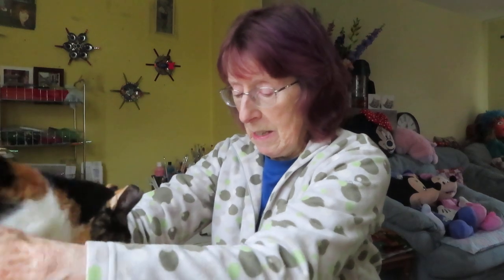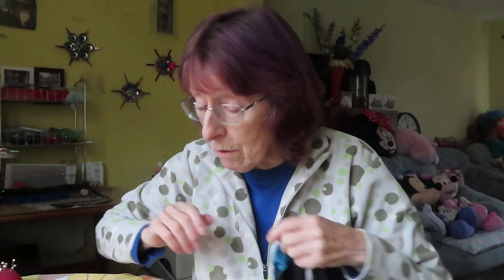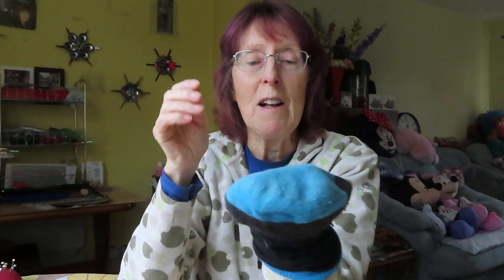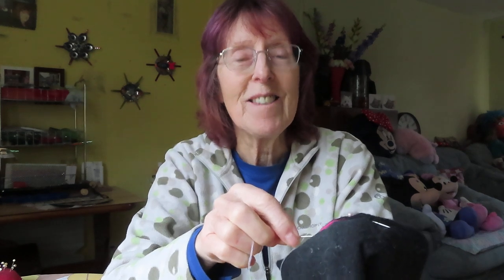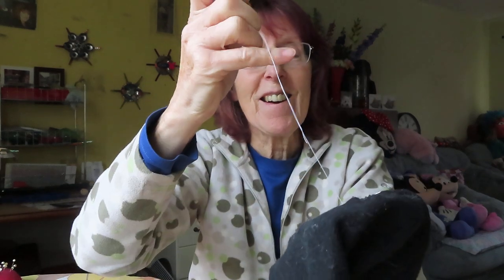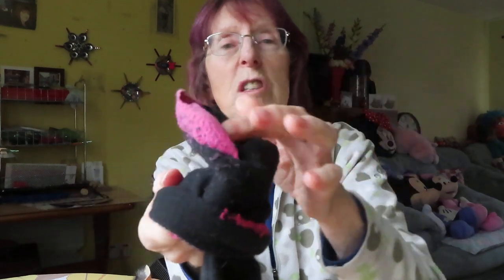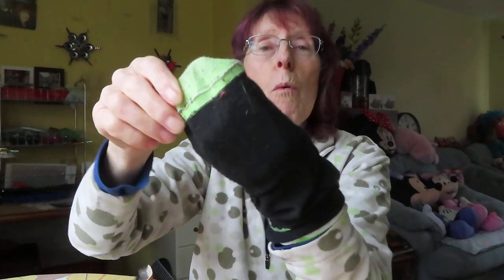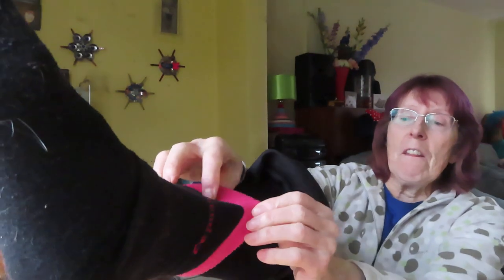Sock it to me.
I show you how to get more wear out of your socks. If you wear holes in the heels of your socks, don't throw them out. They will last longer if you turn them upside down. The top becomes the heel, so you can carry on wearing them.